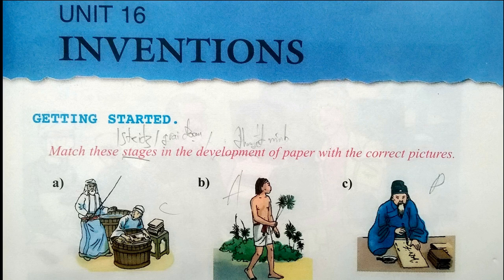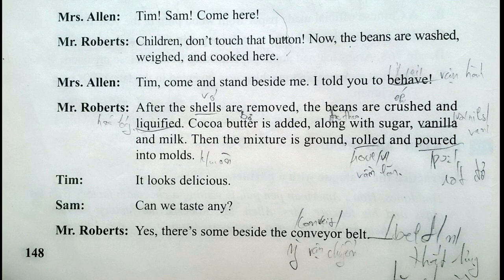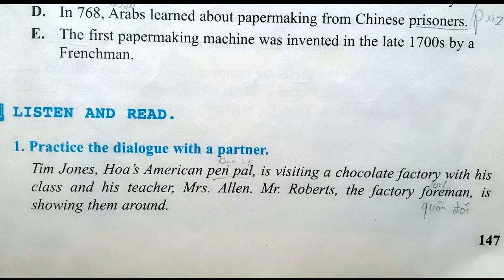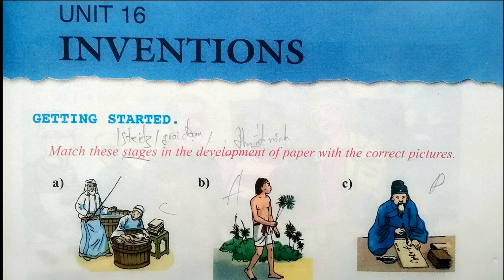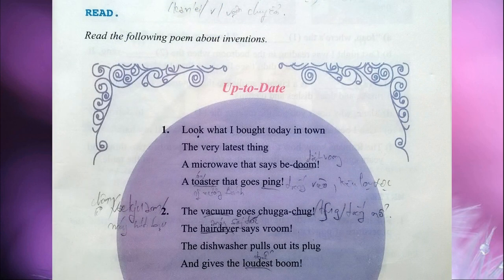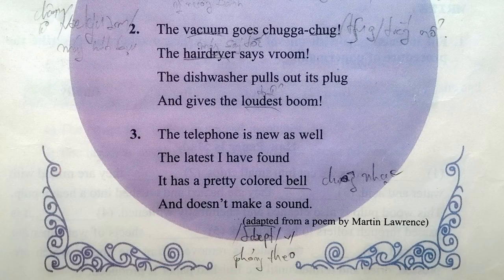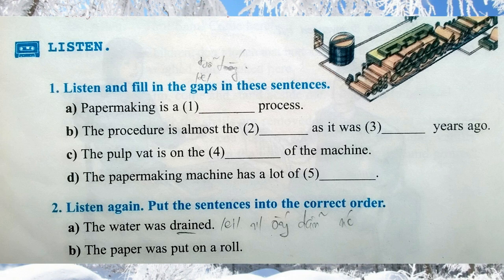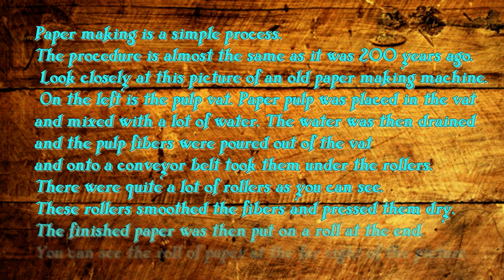Nghe Tiếng Anh Lớp 8 Unit 16 Full Trọn Bài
bai nghe tieng anh lop 8 unit 16, sach giao khoa chuong trinh moi